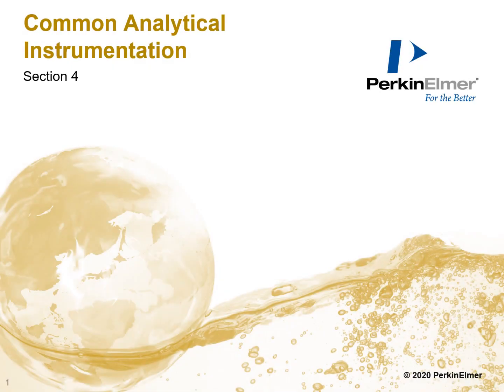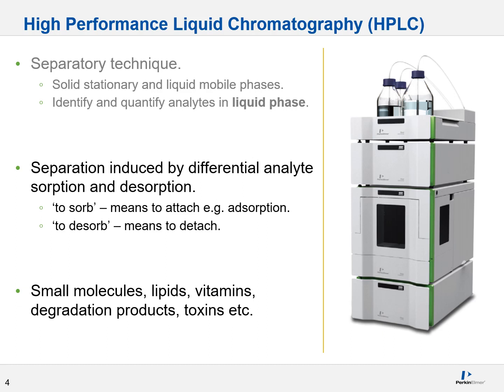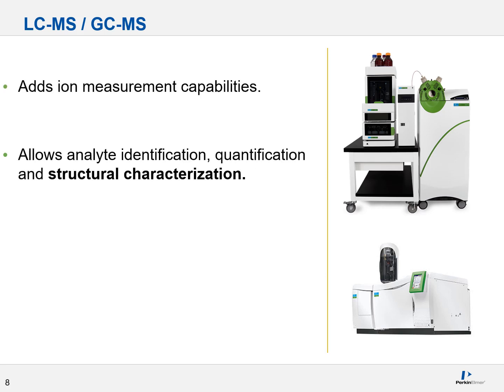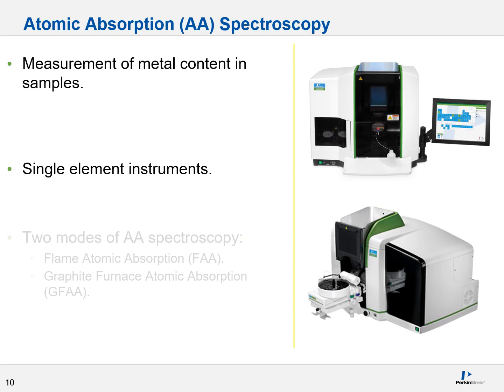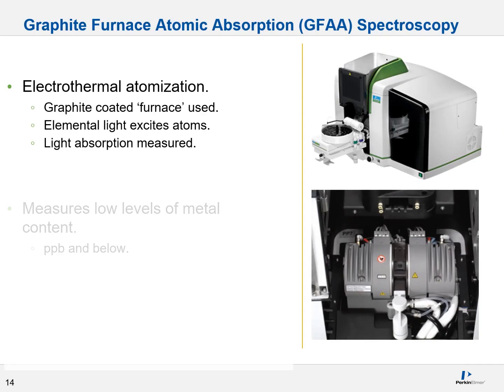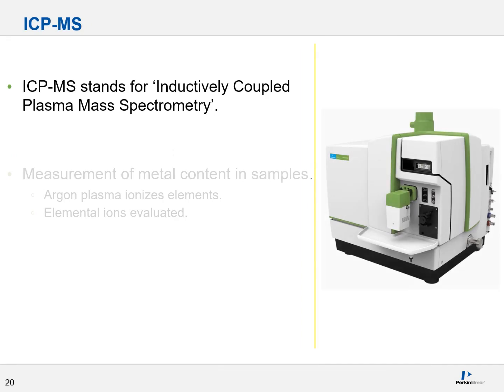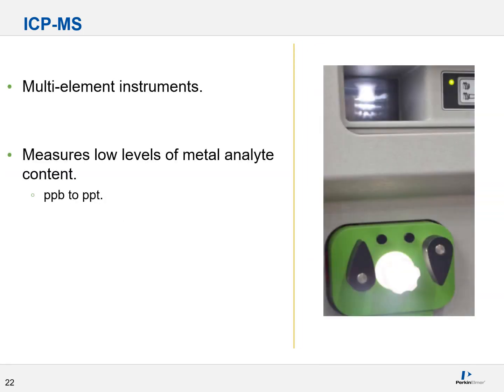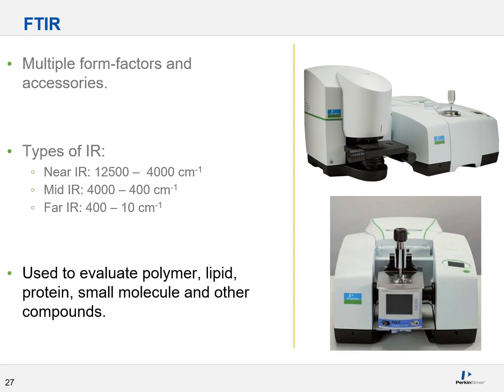Frequently Used Analytical Instrumentation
The following lecture provides a briefing regarding commonly used laboratory instrumentation that the analyst may encounter. This includes HPLC, GC, LC/GC-MS, AA, ICP-OES, ICP-MS, FTIR and UV/Vis instrumentation. Please note that this lecture does not provide instrument specific training.

Please note that this training series is aimed at providing laboratory and equipment guidelines and best practices. Your analytical objectives may require additional or modified guidelines.
Additionally, the analytical laboratory is ultimately responsible for identifying and addressing their safety needs, waste disposal, standard operating procedures and audit protocols,  choice of instrument and measurement devices, and the requisite skill development required to ensure the correct operation of equipment.